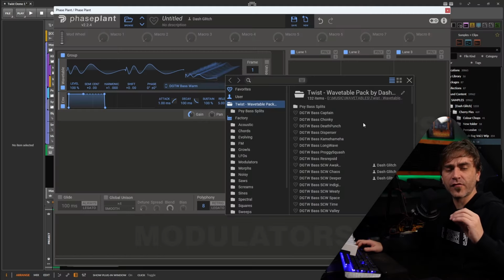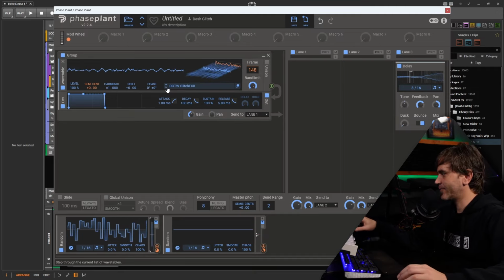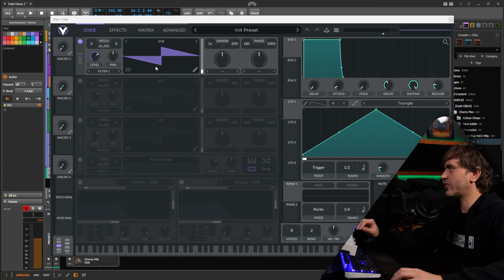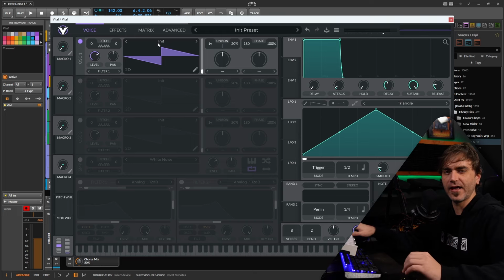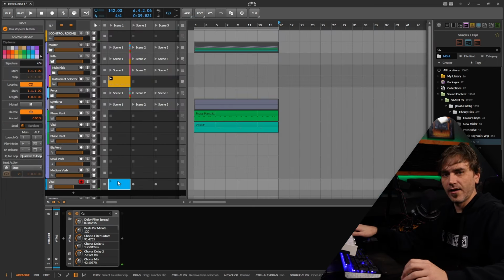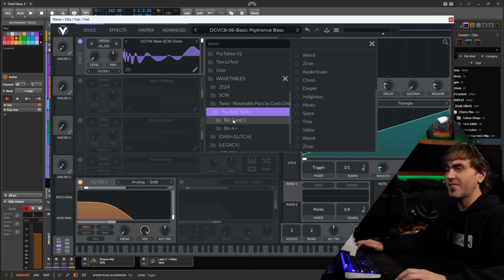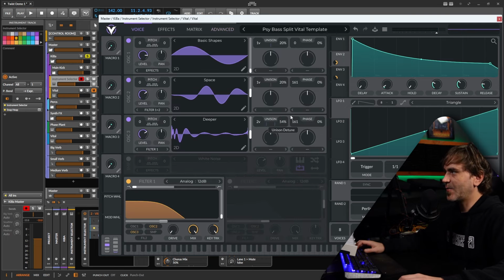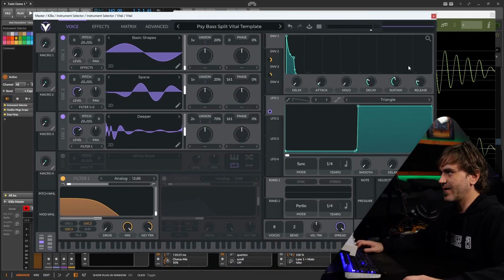Twist - Wavetable Pack | Full Overview & Demo